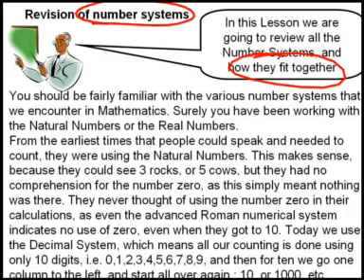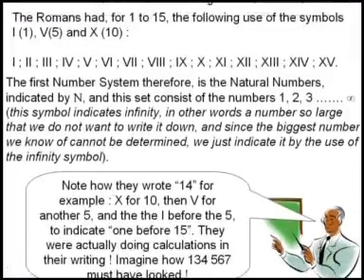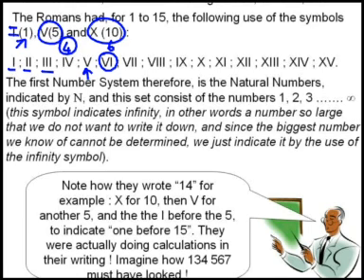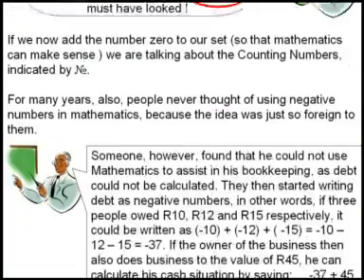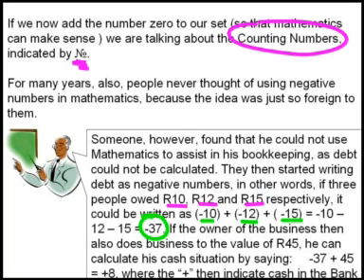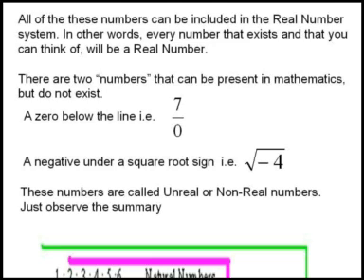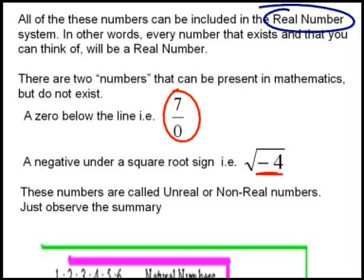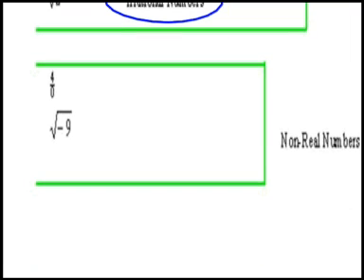Revision of number systems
A review of the various number systems encountered in mathematics, how they differ as well as how they fit together